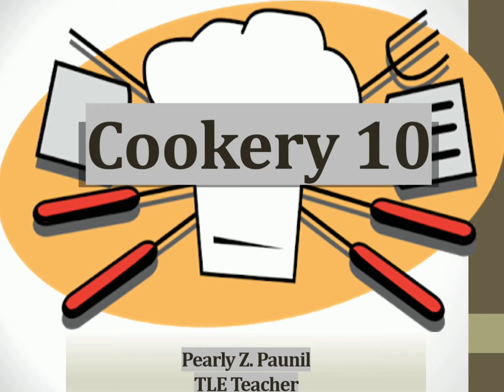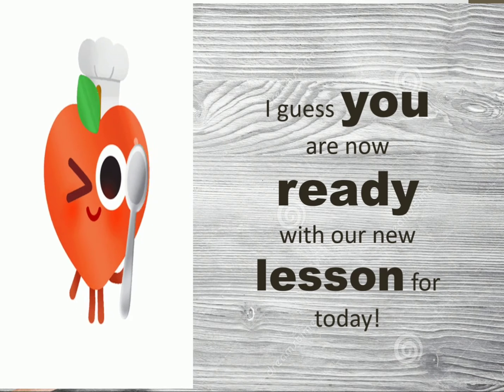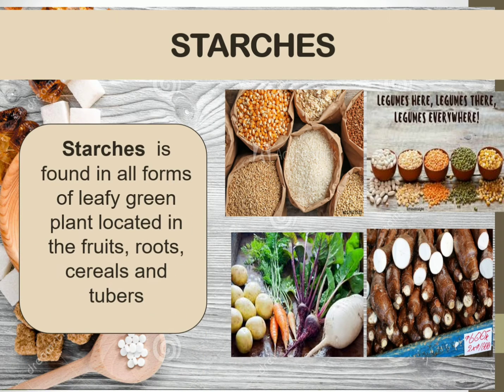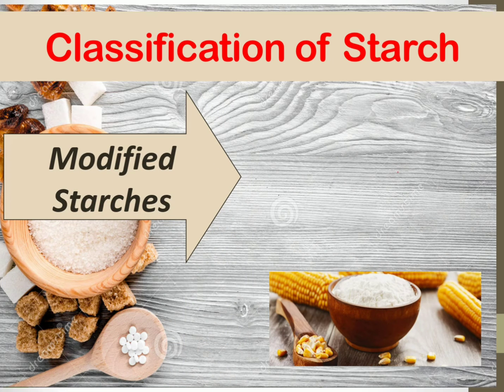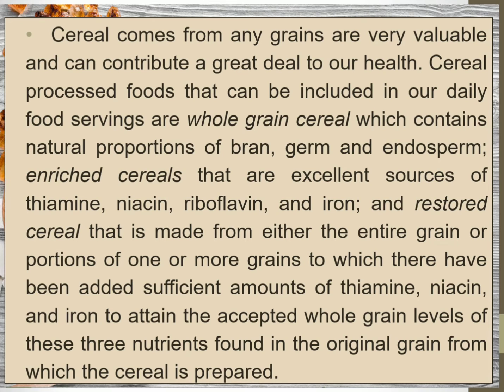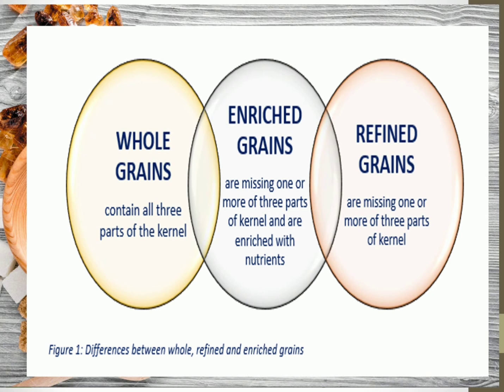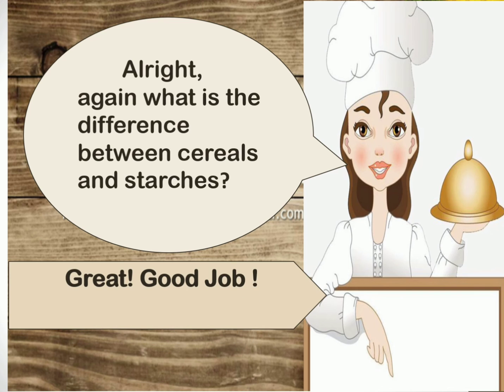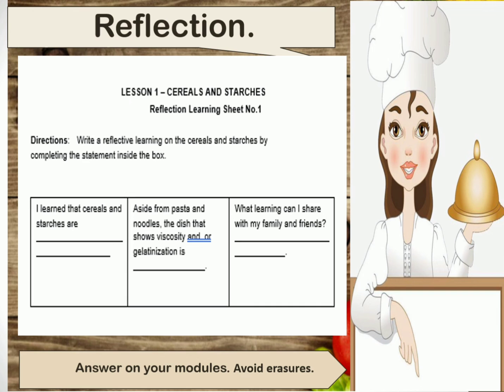Prepare Cereal and Starch Dishes ( Mise En Place) Module 5 Week 5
Benigno Aquino Jr. High School- Caloocan City